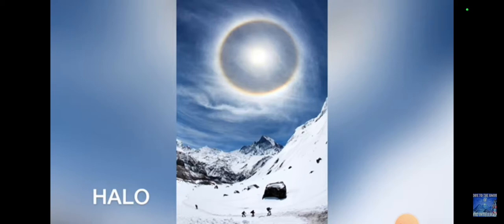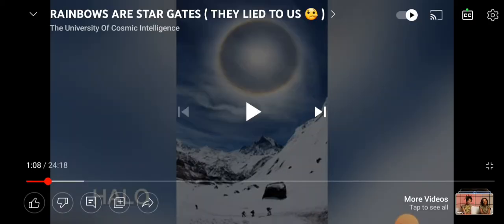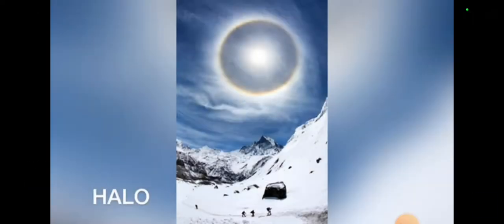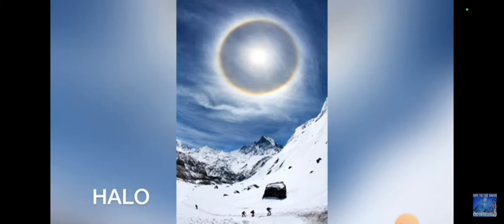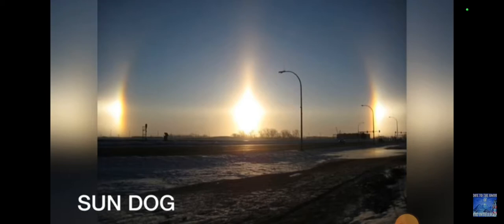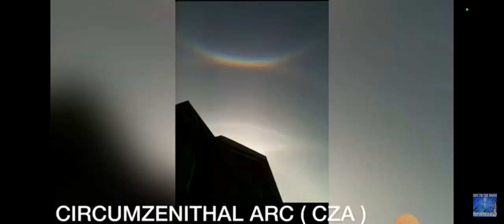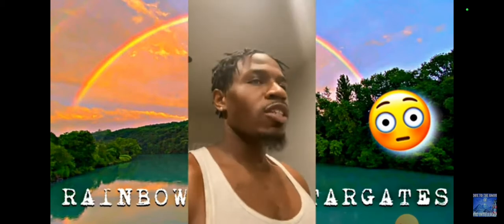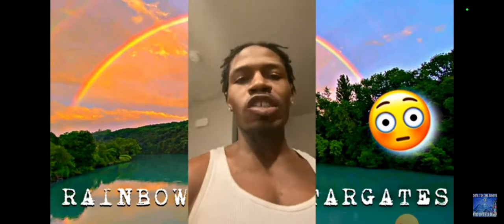Rainbows are stargates💯🖤